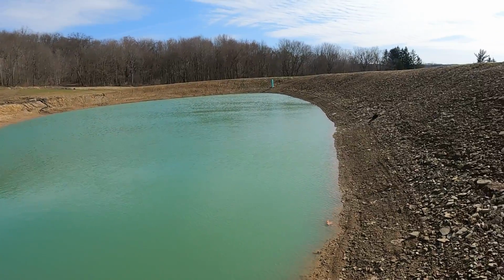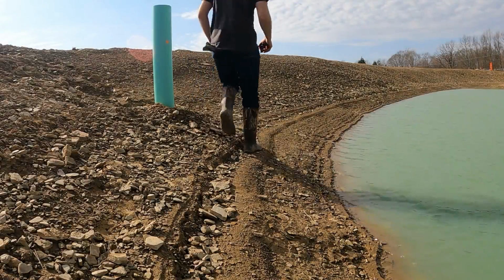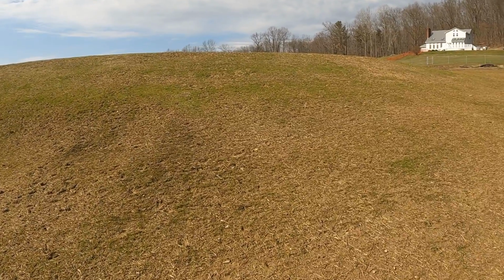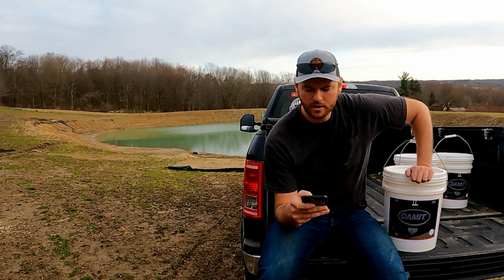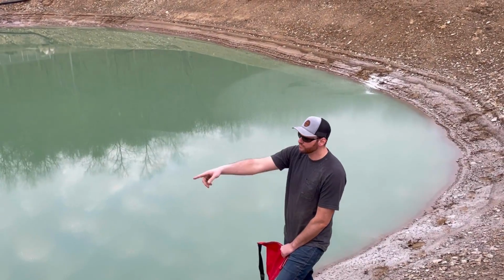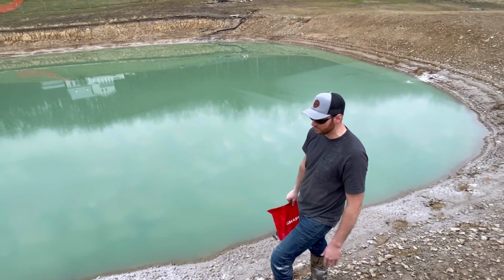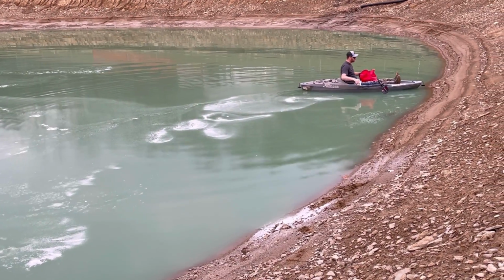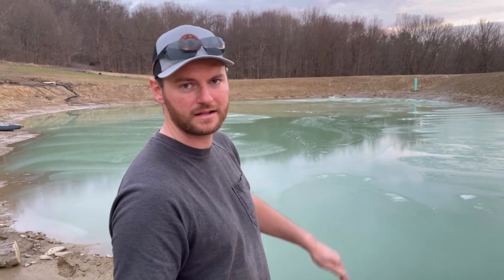How Much Water Have We Lost?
Damit Pond Sealer